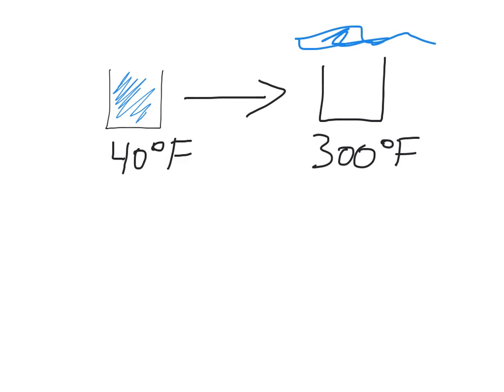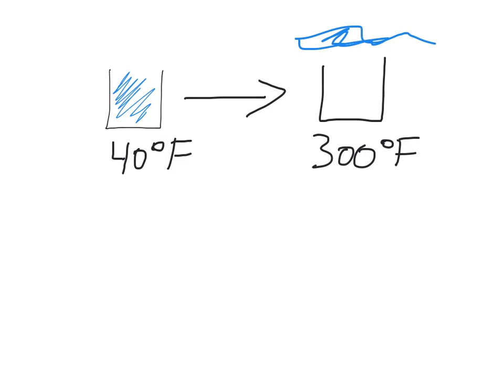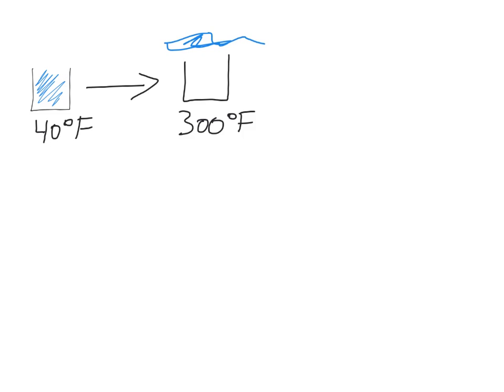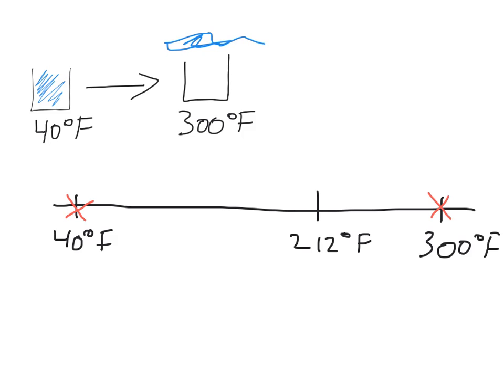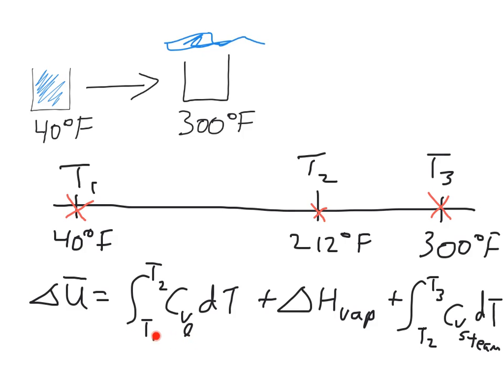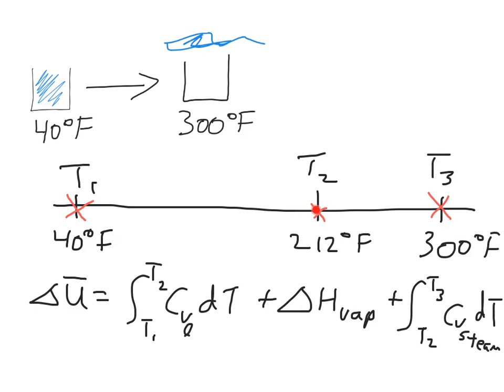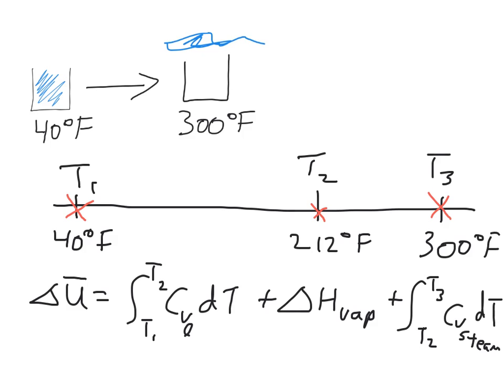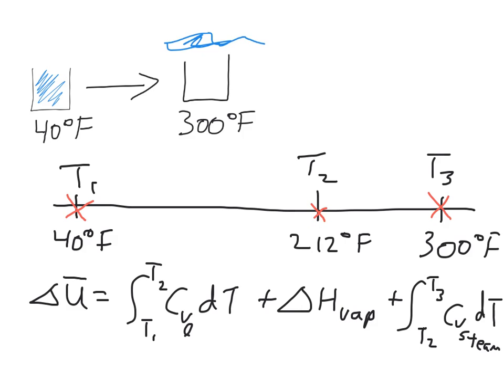An Example in Heating Water